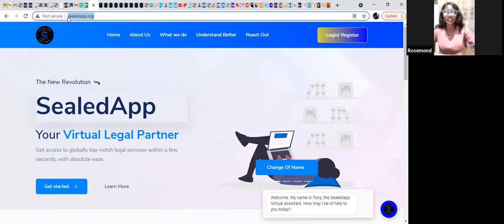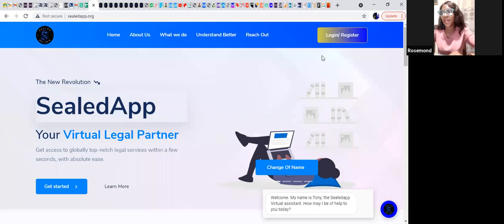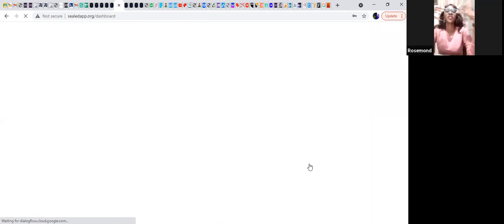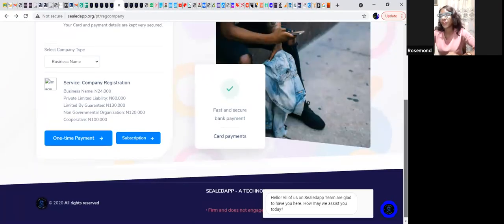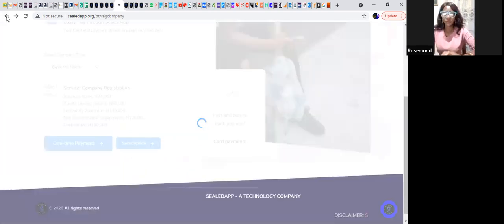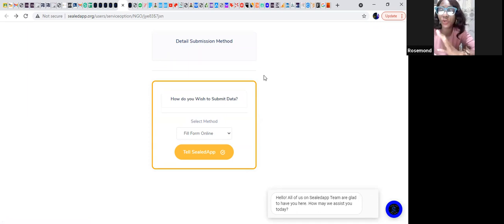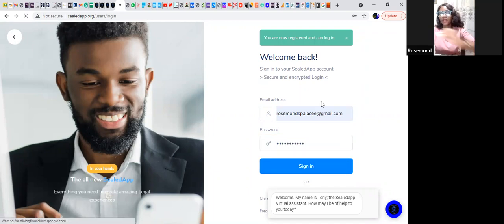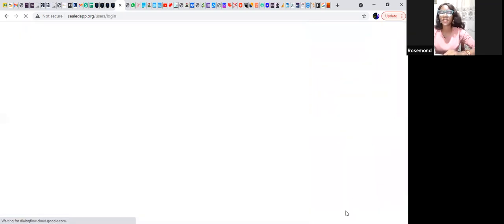LIVE DEMO OF SEALED APP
In this live DEMO OUR CO FOUNDER ROSEMOND PHIL-OTHIHIWA walks us through the functionalities of the Sealed WebApp application.